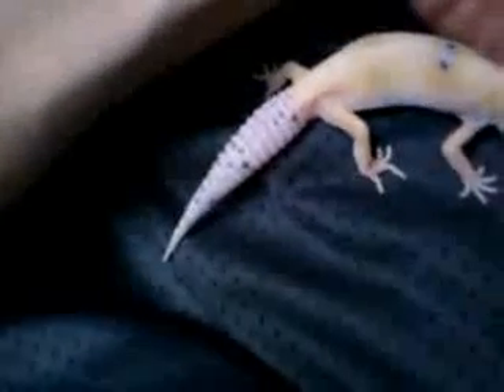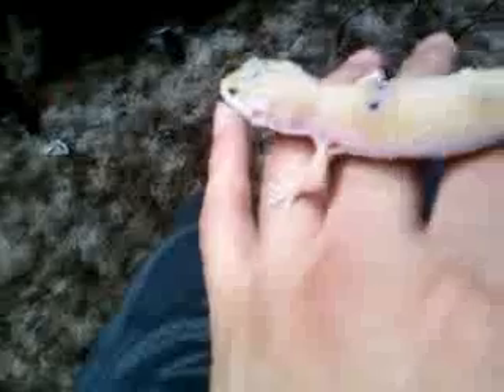enigma leopard gecko update